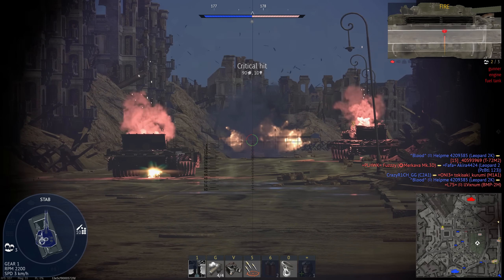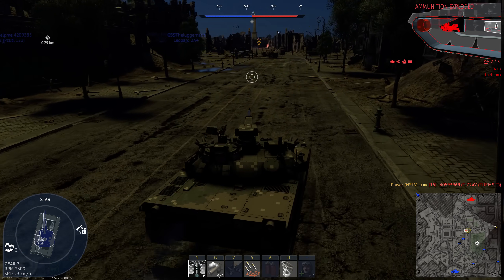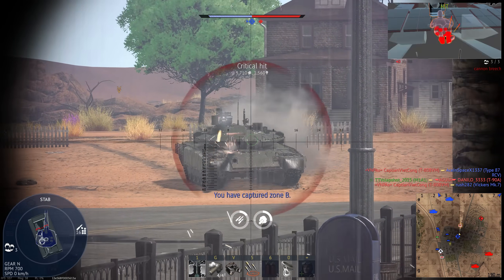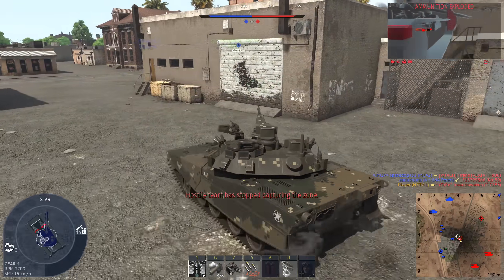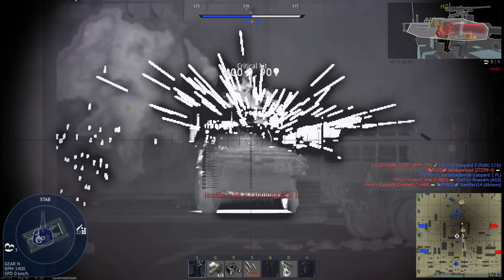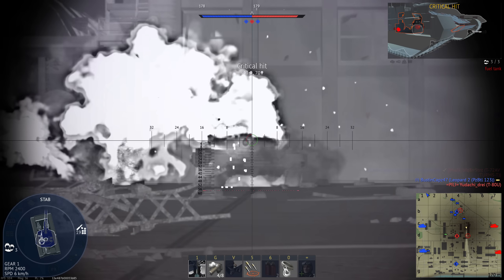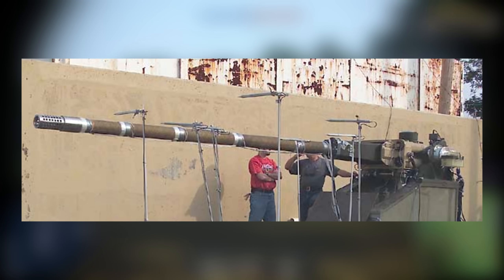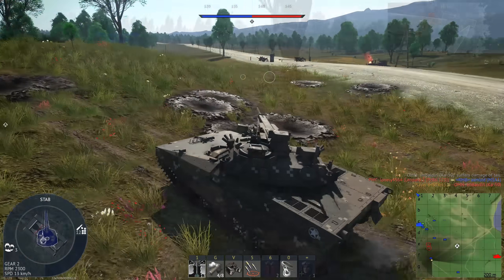The Anti-Everything Tank Gun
In a previous video, we took a look at the US Army's Medium Caliber Anti-Armor Automatic Cannon (MCAAC) program. Built by Ares Inc., the 75mm XM274 cannon built for the program was incredibly impressive, featuring roughly 105mm performance and milti-role capability. The Ares gun was ultimately deemed inadequate, however, and the 105mm M35 cannon was chosen for future light vehicles. In the early 2000s, the concept of a rapid firing gun using cased telescoped ammunition was revived, this time for the Future Combat Systems program. It was called MRAAS, the Multi-Role Armament & Ammunition System. Influenced heavily by the XM274, the MRAAS cannon sought to take its multi-role capability to the extreme.

Sources:
US Future Combat & Weapon Systems Handbook - Volume 1 - US Army Future Combat Systems Development

ADA468799 MULTI-ROLE ARMAMENT & AMMUNITION SYSTEM (MRAAS) CANNON

Multi-Role Armament & Ammunition System (MRAAS) Weapon Stabilization Assessment

Technical Report ARAEW-TR-08008 RAVEN TANK MAIN ARMAMENT DEMONSTRATOR

COMBUSTIBLE CASED 105 MM AMMUNITION DEVELOPMENT - IN SUPPORT OF THE ARMY TRANSFORMATION

RTO-MP-AVT-108 Multi-Role Armament & Ammunition System (MRAAS) Cannon

Lessons from the Army's Future Combat Systems Program - RAND Corporation

The Crusader Artillery System: Hearing Before the Committee on Armed Services

Commerce Business Daily, Issues 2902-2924

Transformational Science And Technology For The Current And Future Force - Proceedings of the 24th US Army Science Conference

FCS Multi-Role Armament and Ammunition ATD (MRAAS) Guns & Ammunition Symposium

Field Artillery - March/April 2002